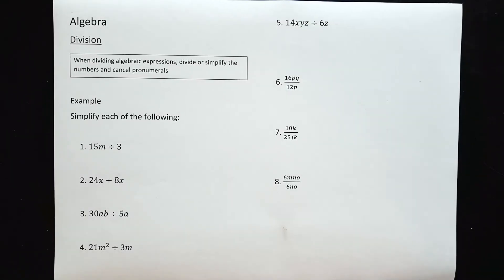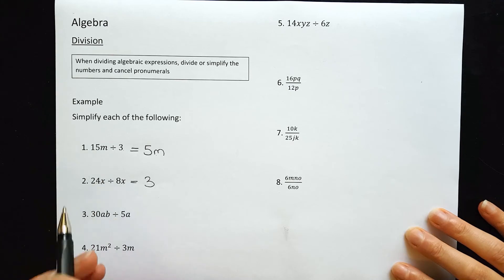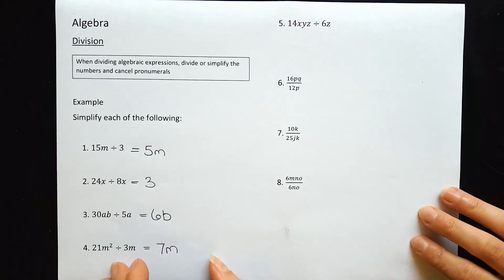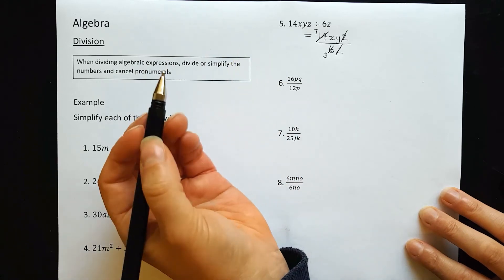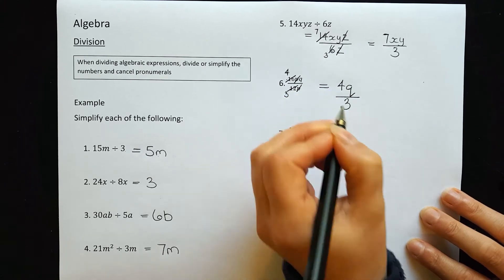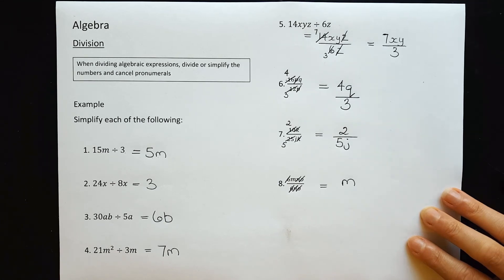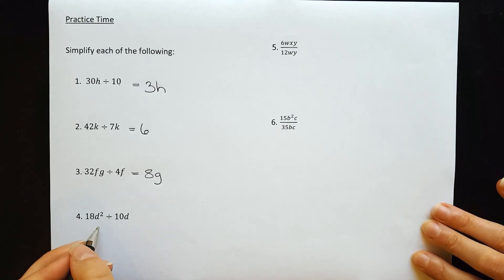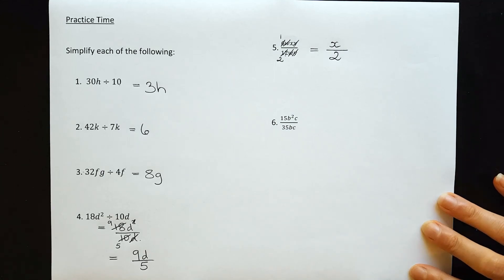Algebra Part 6 - Division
This video first explains how to divide algebraic expressions and works through some typical examples. then there is some practice questions for you to try and lastly the answers to these practice questions.